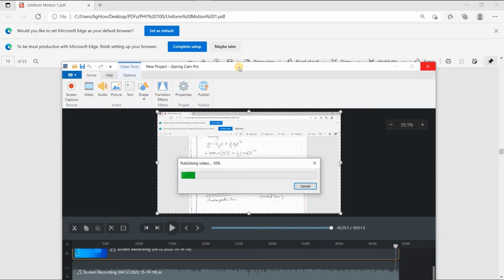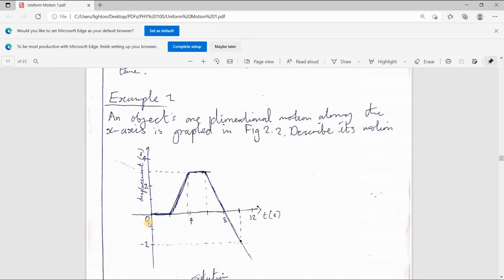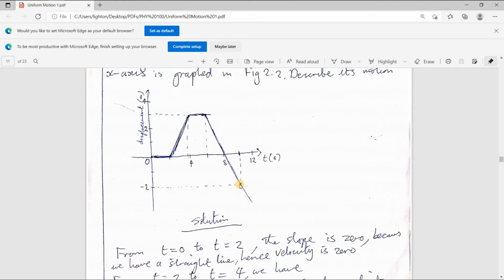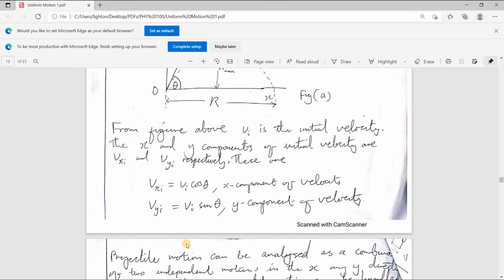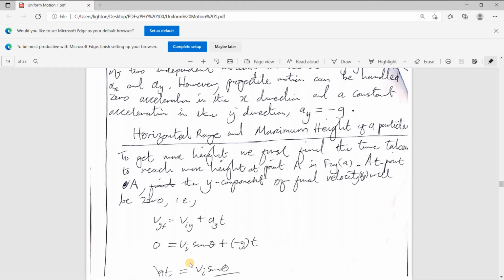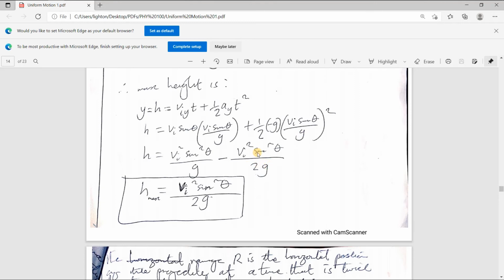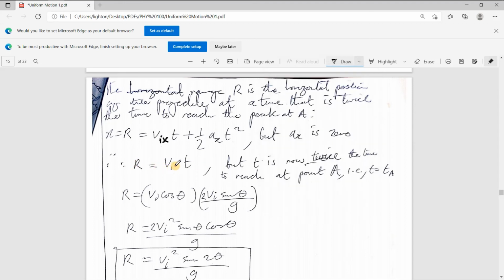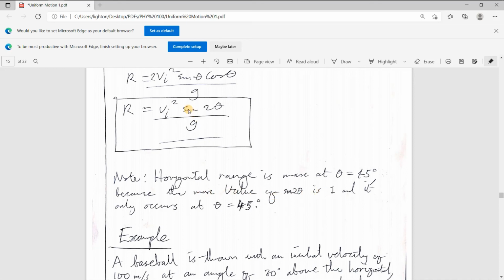Uniform Motion 2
This video focuses on uniform motion preferably for first year physics. It contains various examples for both one and two dimensional motion.